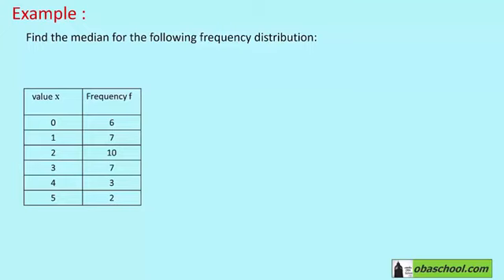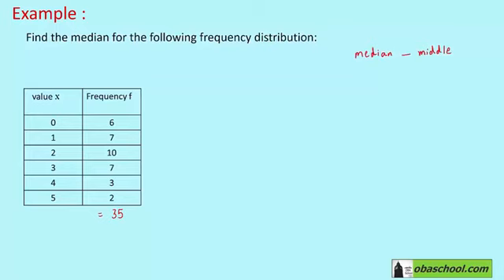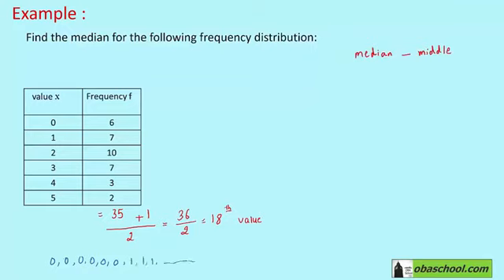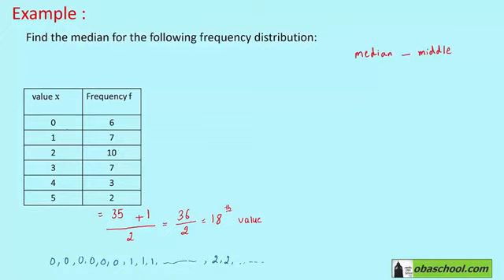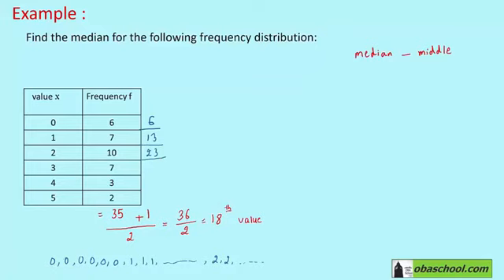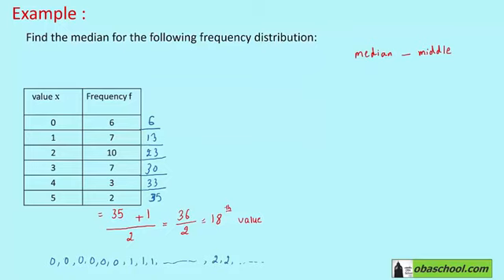Further Statistics – 1.41 Comparing and Describing Populations – Averages of Discrete Data Median